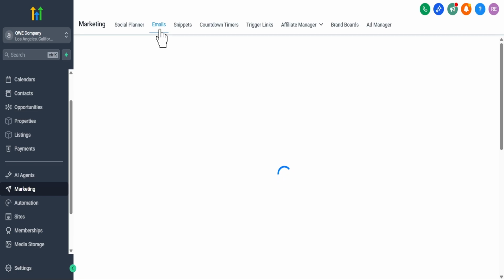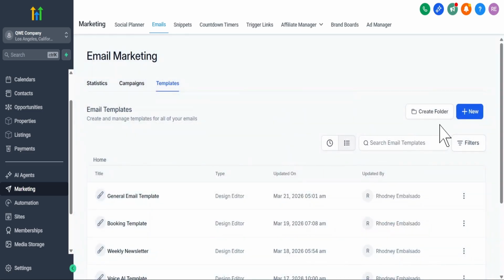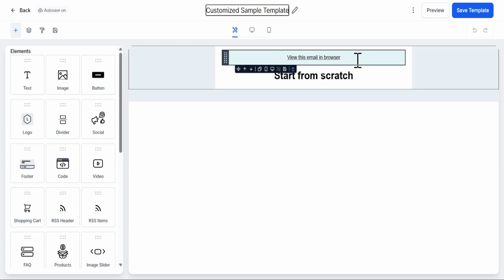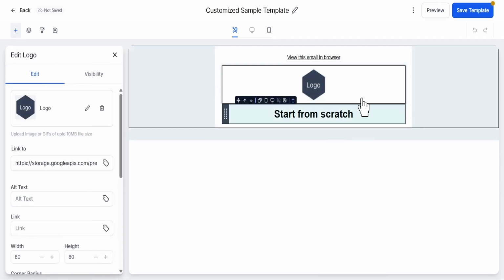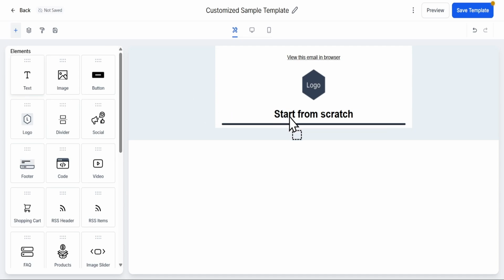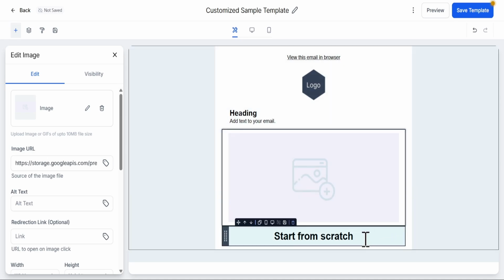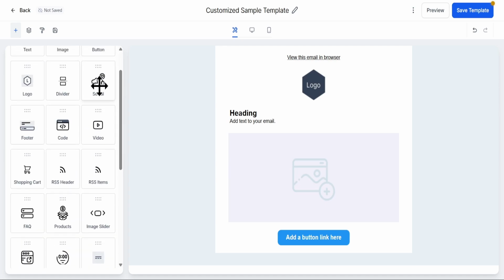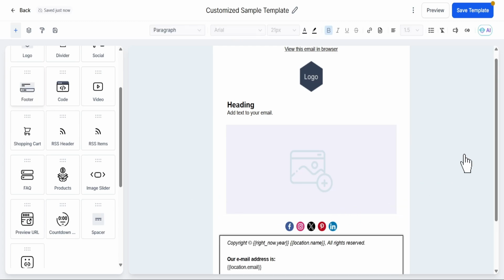GoHighLevel Email Marketing Tutorial: Create Custom Branded Templates (Step-by-Step)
Want to send professional, high-converting emails without the headache?

In this tutorial, I’ll show you how to master the GoHighLevel Email Builder to create clean, branded templates that you can reuse for newsletters, campaigns, and announcements.

A great email is more than just text—it’s about brand recognition, accessibility, and clear calls to action. We’ll walk through the entire design process, from setting up your logo and hero images to personalizing your messages with merge fields. Plus, I’ll share essential tips on deliverability and mobile optimization to ensure your emails look perfect in every inbox.

In this video, you’ll learn:

How to navigate to the Marketing and Email Templates section in GHL.

The difference between the Design Editor, HTML Editor, and Plain Text options.

Best practices for logo placement and image compression for fast loading.

How to use Merge Fields to personalize emails at scale.

Designing a high-contrast Call to Action (CTA) that actually gets clicks.

Compliance essentials for your footer to keep your sender reputation high.

By the end of this guide, you’ll have a reusable framework that saves you hours of work every month!